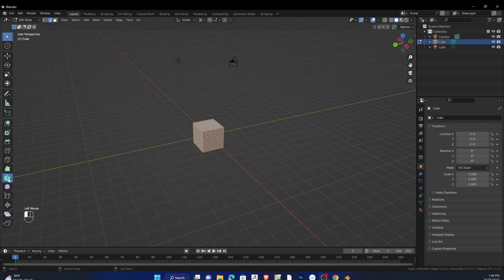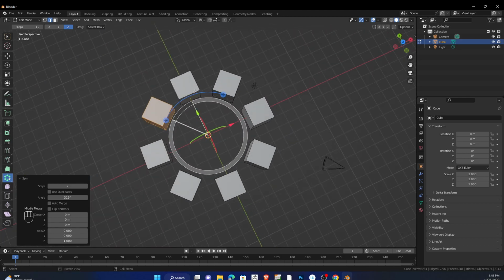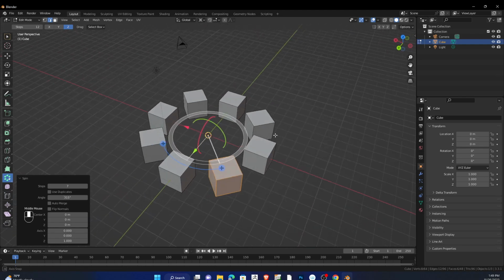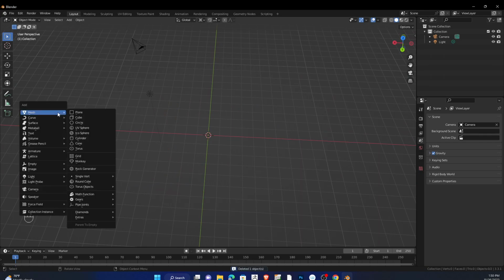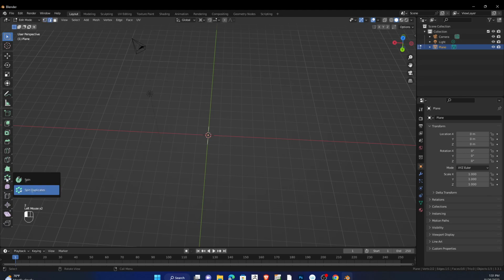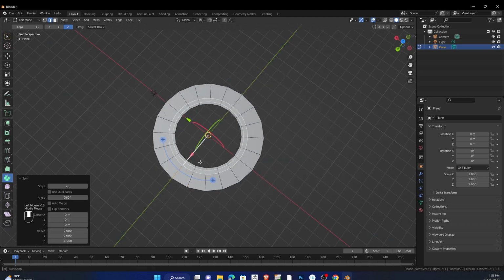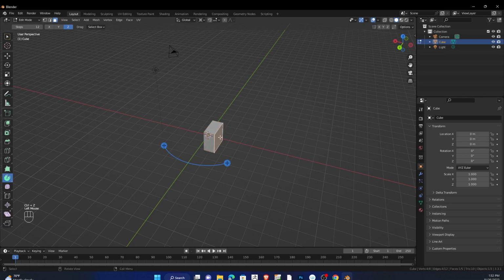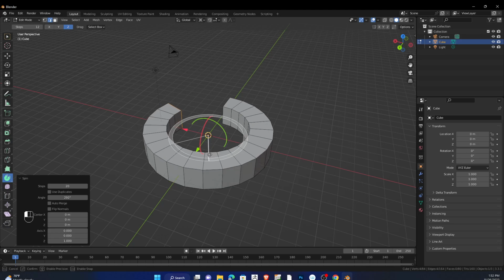022 Spin/Spin Duplicates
In Blender 3D, the "Spin" tool rotates selected geometry around a specified pivot point, generating a curved extrusion. "Spin Duplicates," on the other hand, replicates the selected geometry around the pivot, creating radial patterns or circular arrays without merging the instances.